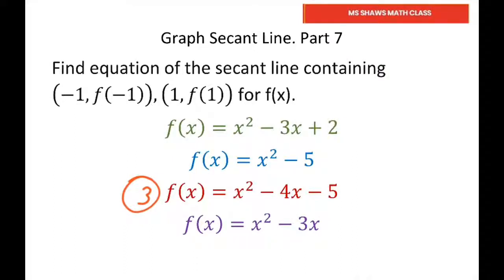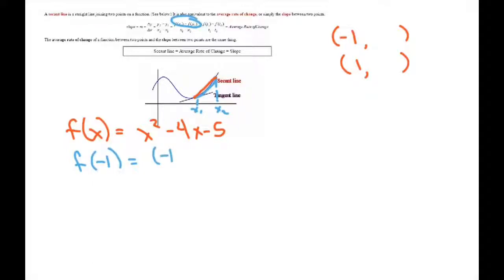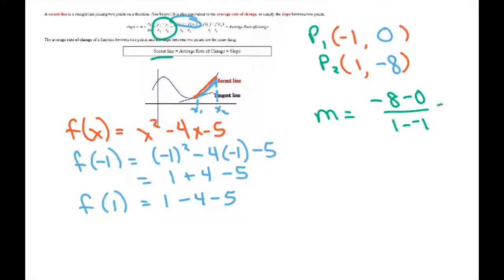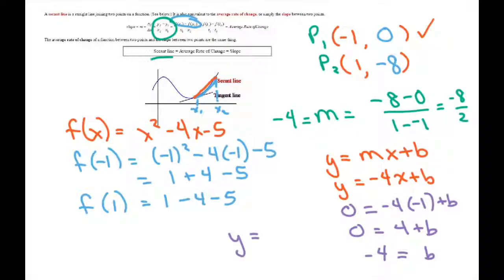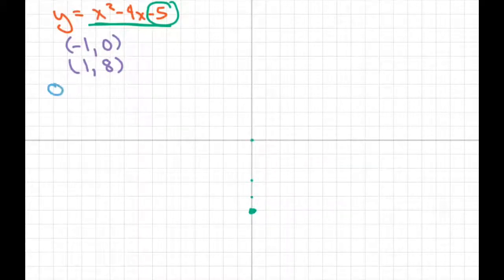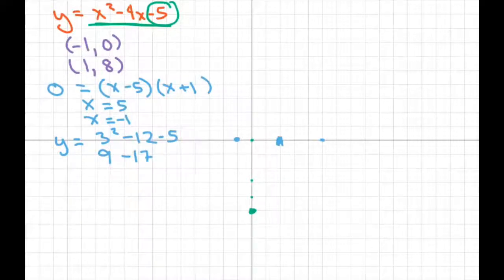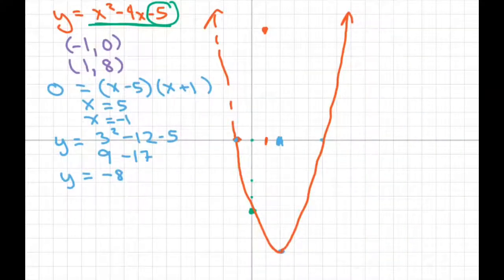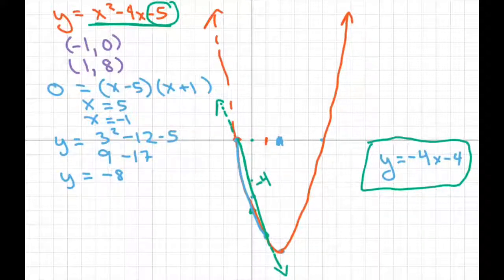Find The Equation Of The Secant Line. Graph The Secant Line And f(x). Part 7